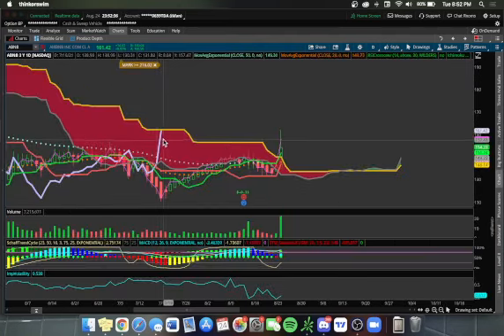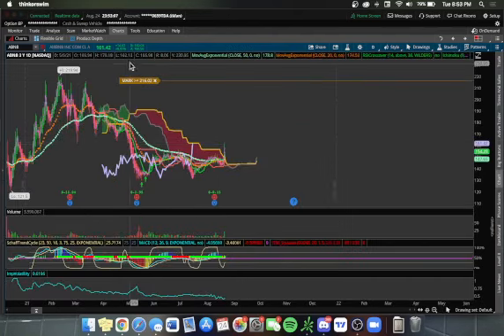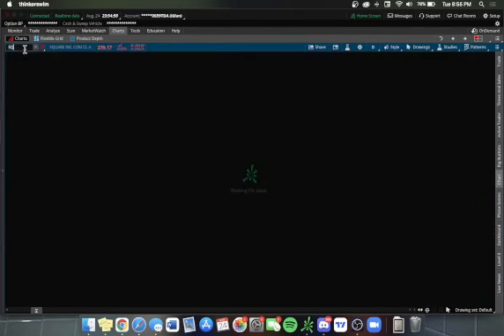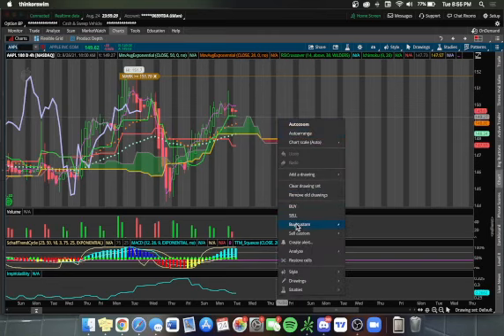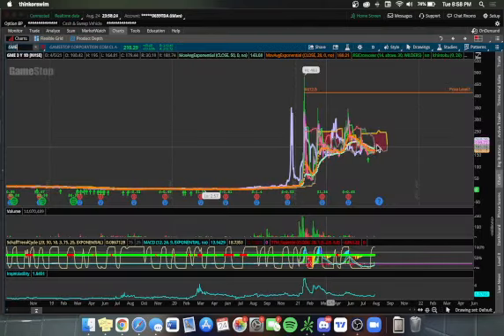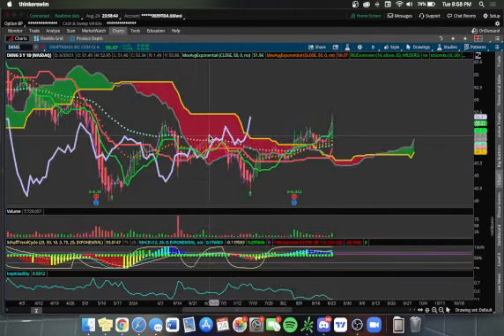ICTSLA TA Update 8/24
Follow @iTSLATrades on Twitter !

ICOptionsTrading.com
We use the voice chat to call out our scalp plays , along with Twitter / Discord notifications.